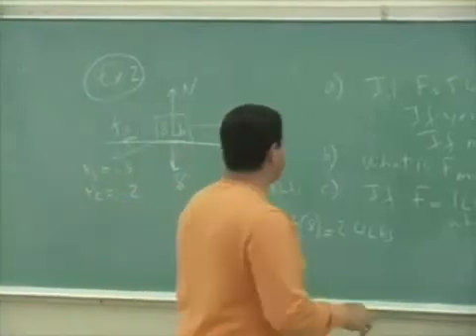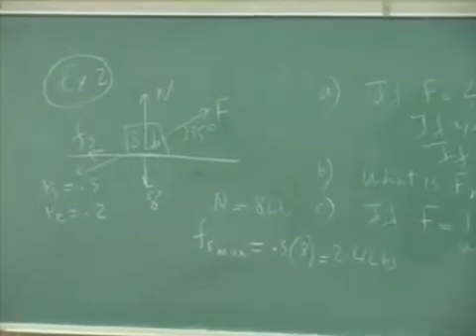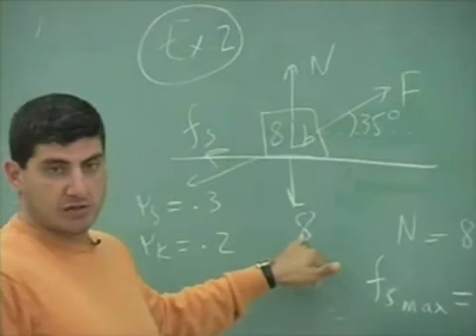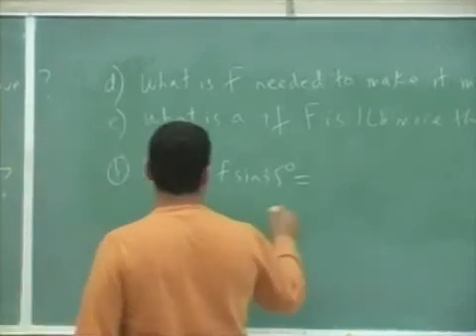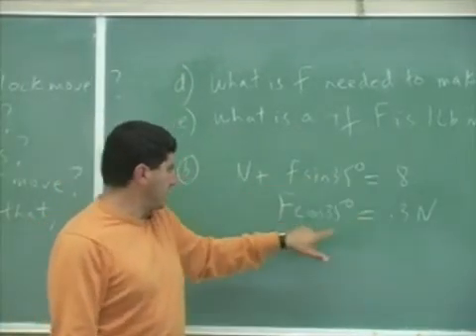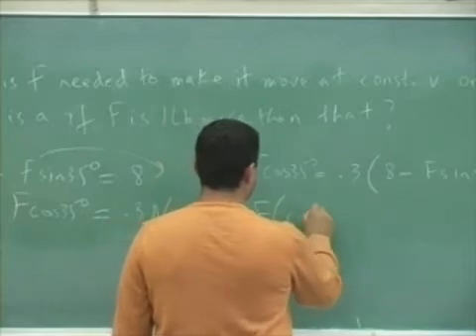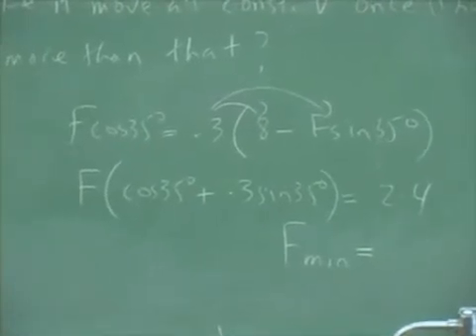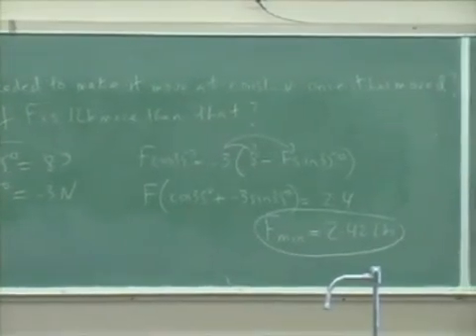Newton's Laws with Friction Example 2 Part 1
This clip gives an application of Newton's Laws to a block being pulled by a force with a certain angle to the horizontal in the presence of static and kinetic friction. (Part 1)